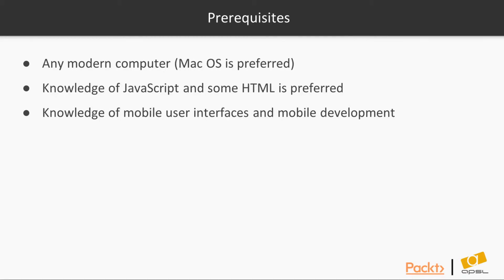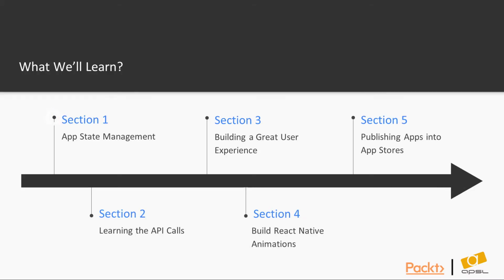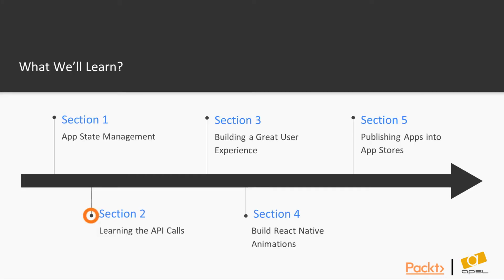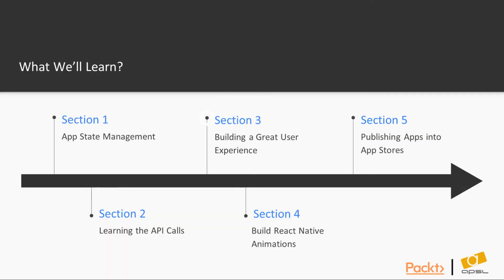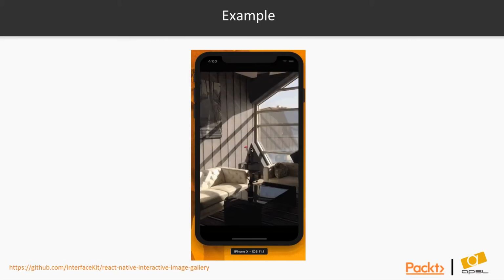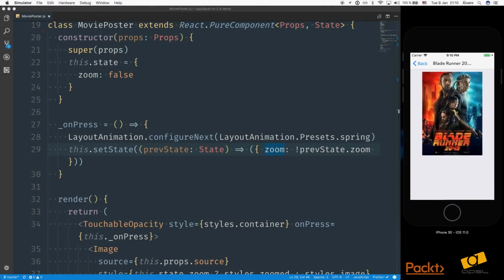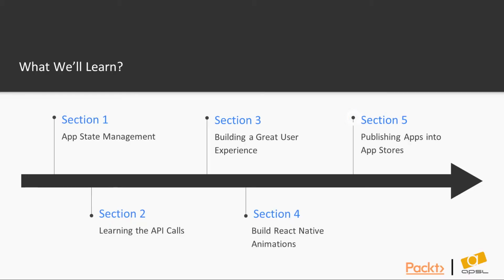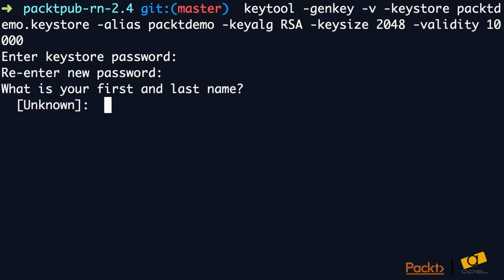Publishing Your Application with React Native: The Course Overview |packtpub.com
This video tutorial has been taken from Publishing Your Application with React Native. You can learn more and buy the full video course